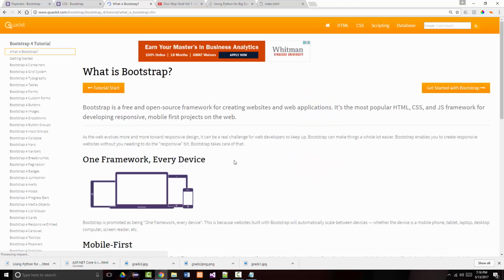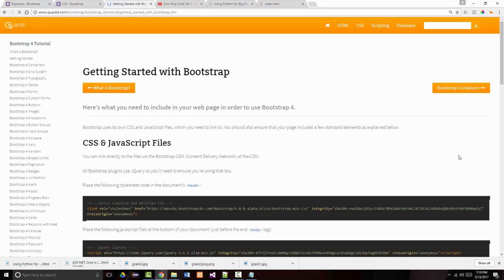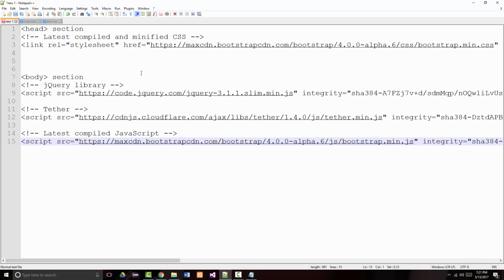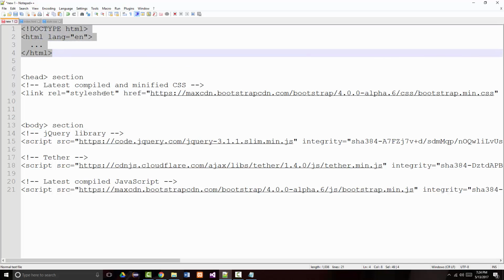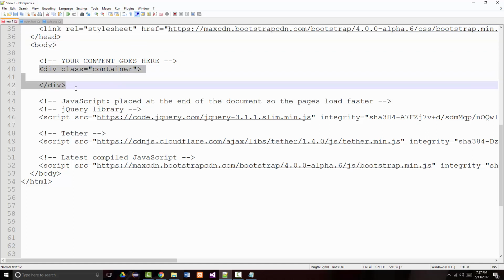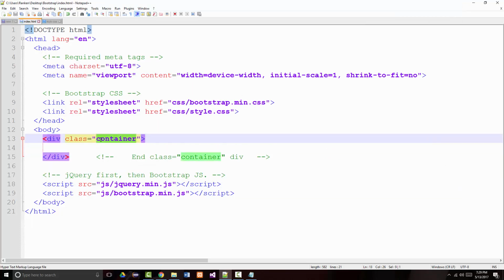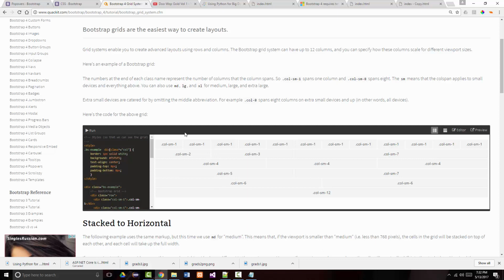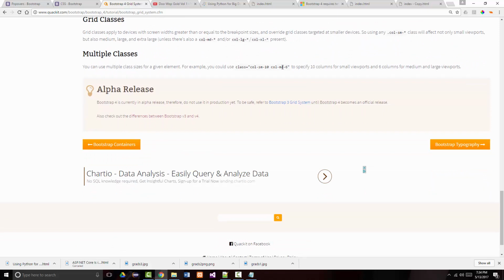AWD1000 - Quackit Bootstrap Tutorial - Part01